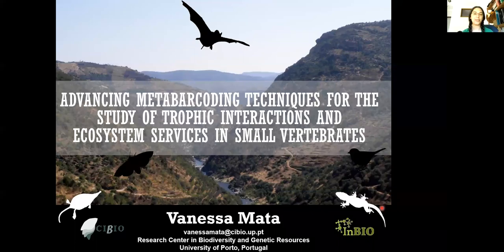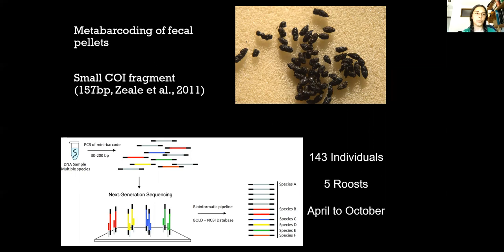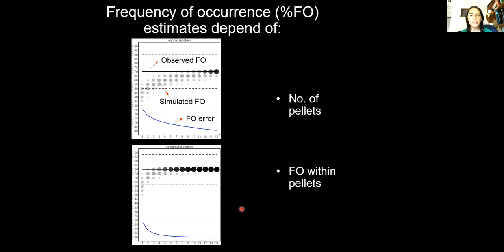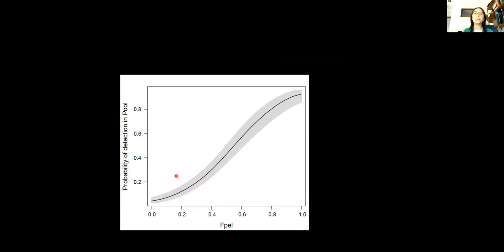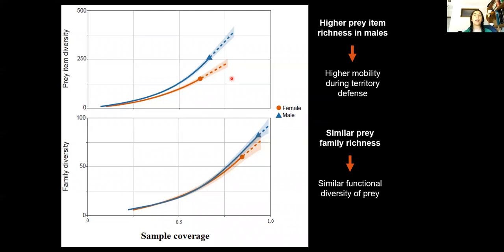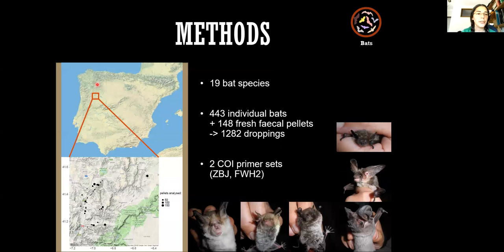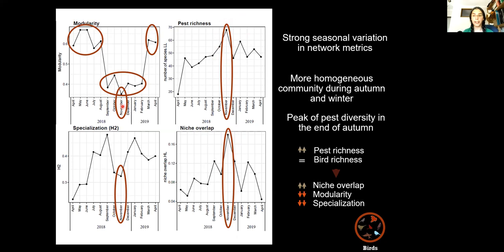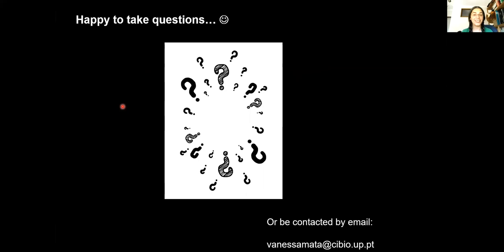Dr. Vanessa Mata talking about Advancing metabarcoding techniques.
Dr. Vanessa Mata is talking about Advancing metabarcoding techniques for the study of trophic interactions and ecosystem services in small vertebrates.

Vanessa is a junior researcher working at the Bat Ecology and Applied Ecology groups. During her PhD, she focused on technical developments of metabarcoding techniques for the study of trophic interactions and proved its usefulness in the study of both intra-specific and inter-specific variation in the diet of bats and birds.